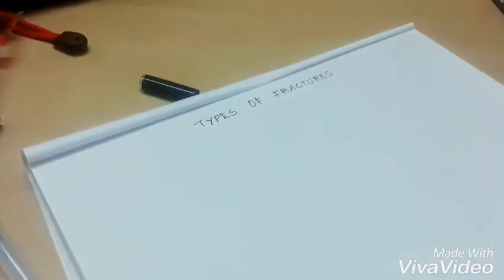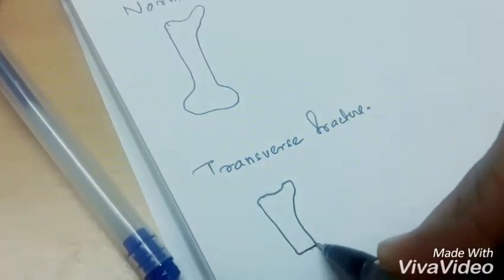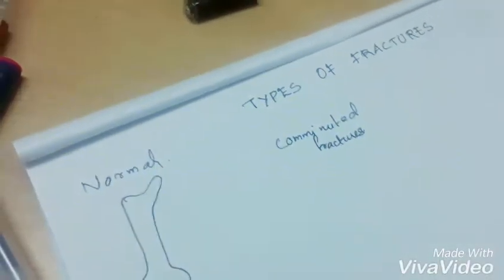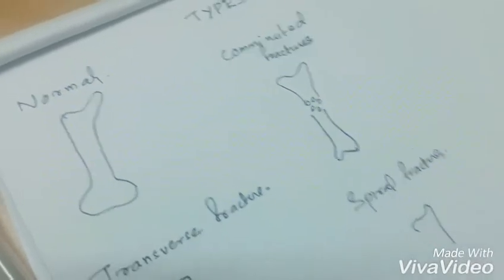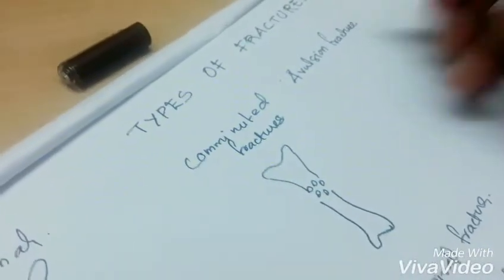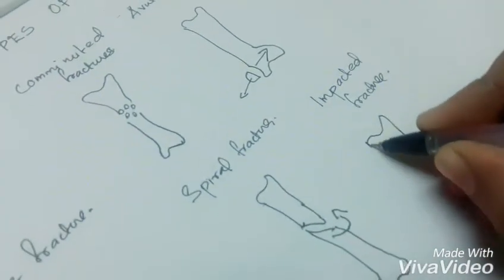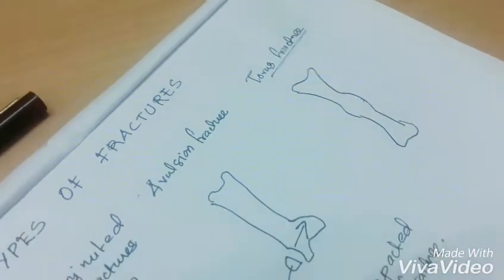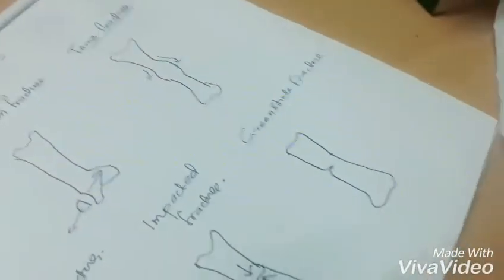Types of fractures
A topic in orthopaedics for mbbs students